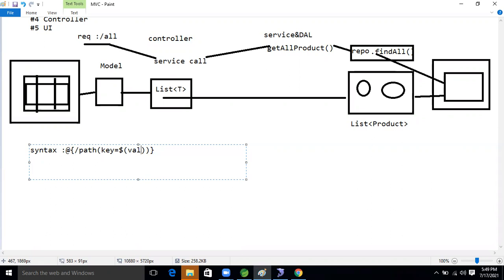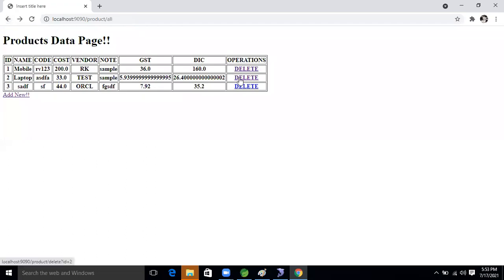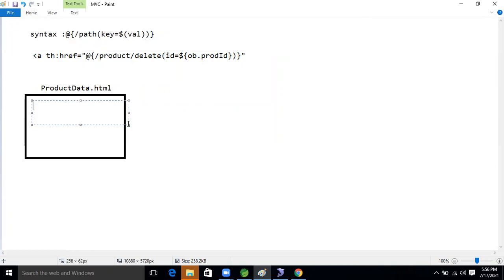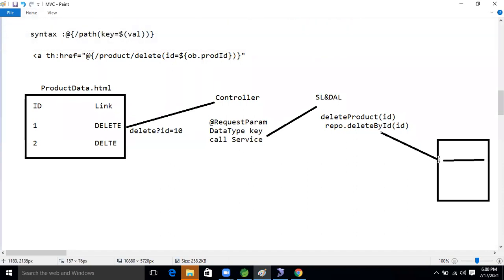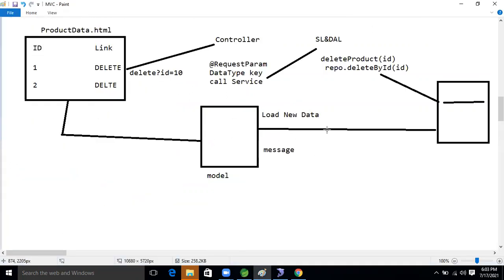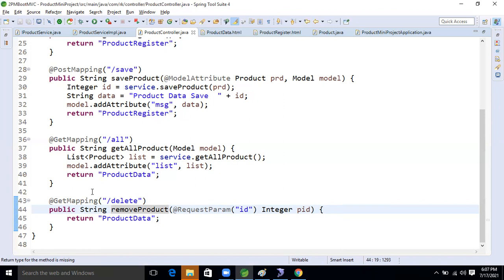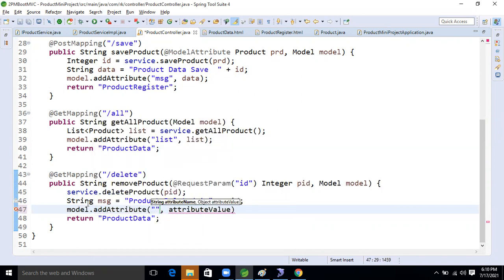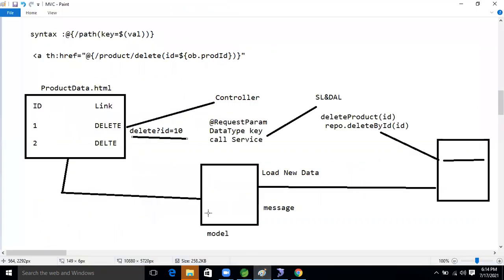Spring boot mvc 28